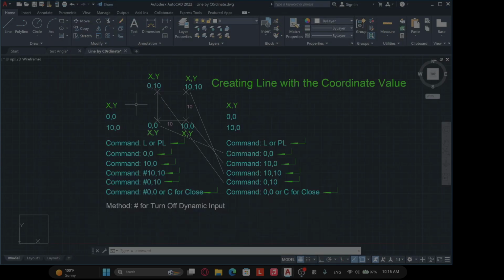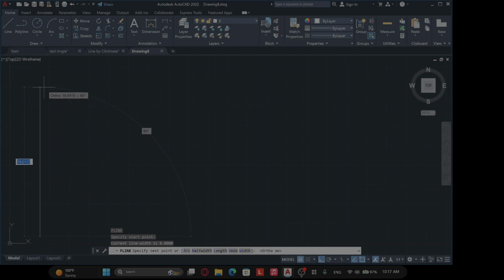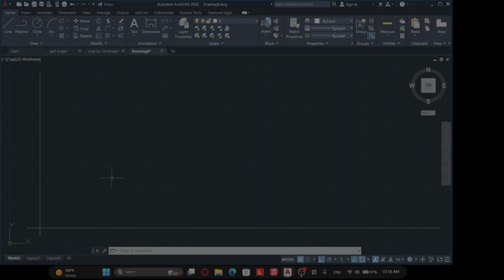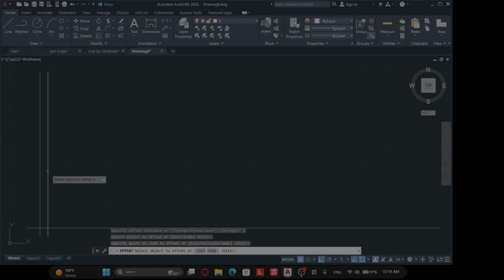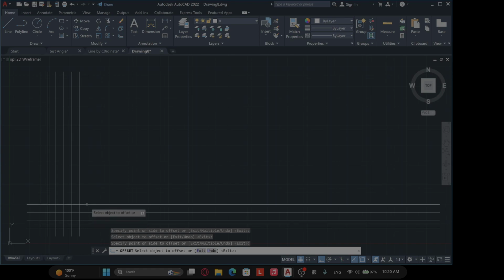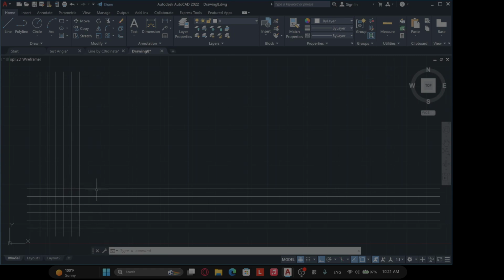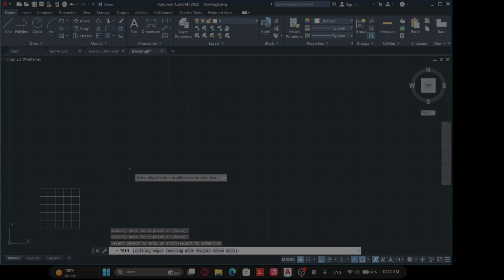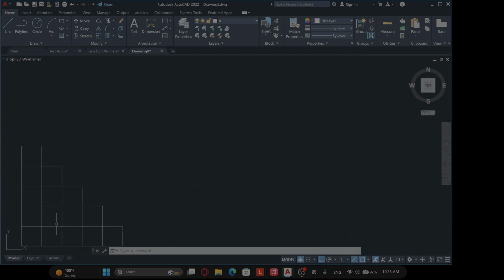Offset Trim and Erase Command in Auto Cad أمر إزاحة القص والمسح في أوتوكاد